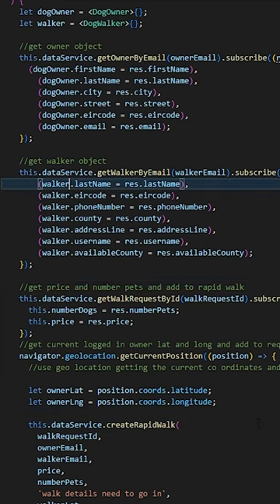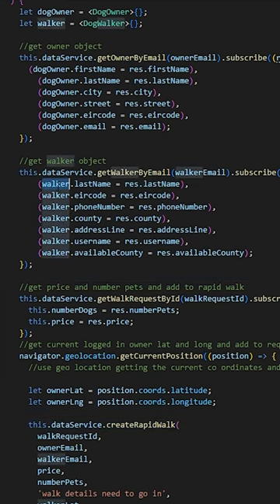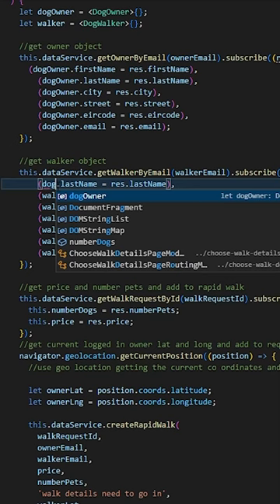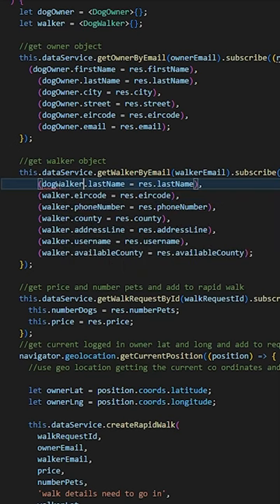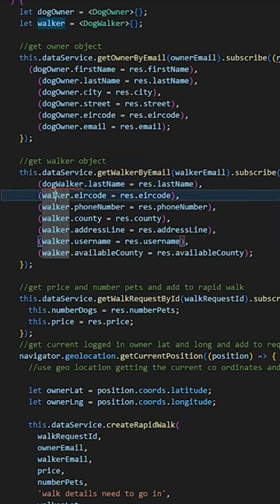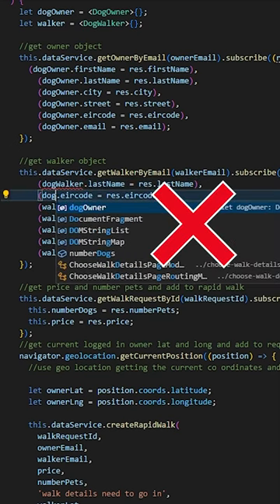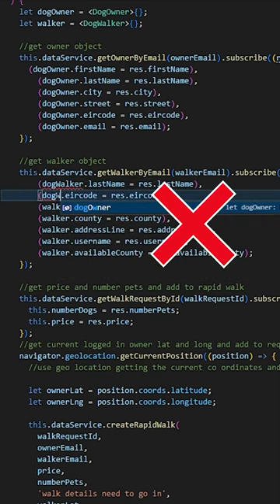Improve your coding speed with this !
Use this tip to code faster in VS CODE